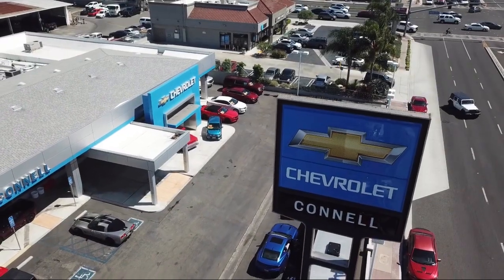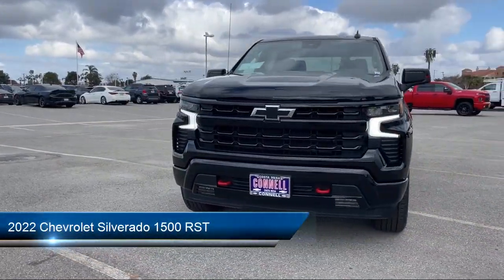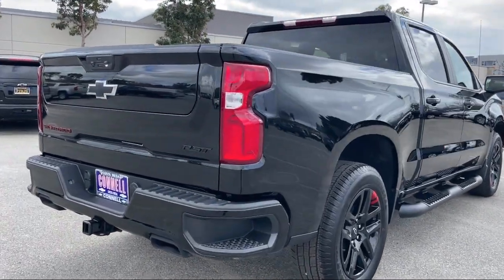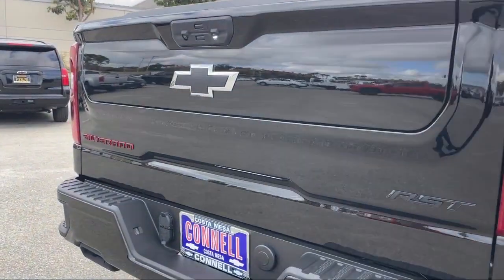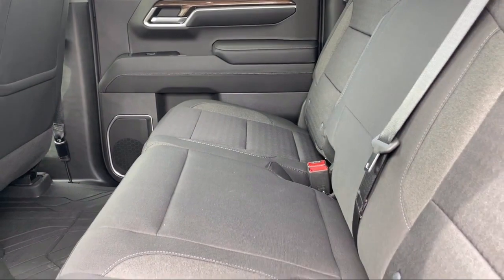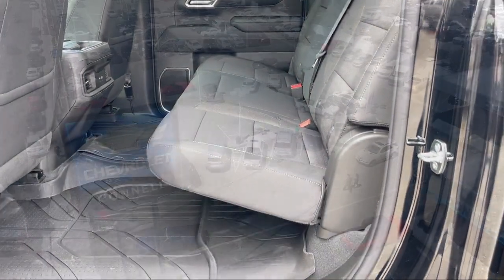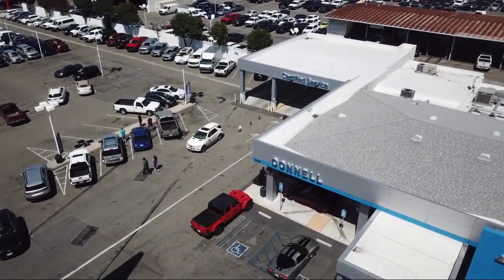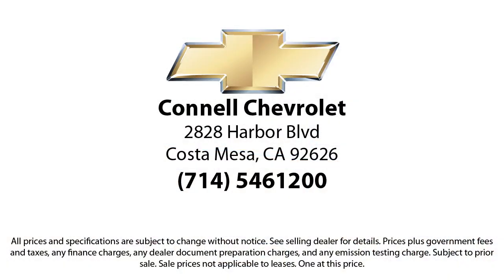2022 Chevrolet Silverado 1500 RST Costa Mesa Newport Beach Irvine Huntington Beach Orange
2022 Chevrolet Silverado 1500 RST Stock Number: N574034 Vin:1GCPADED0NZ574034.

2828 Harbor Blvd.